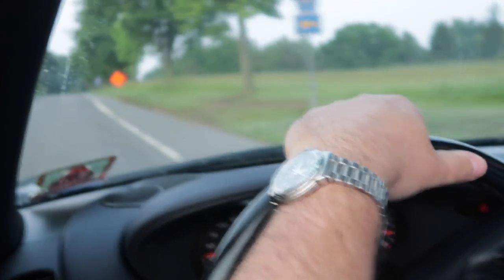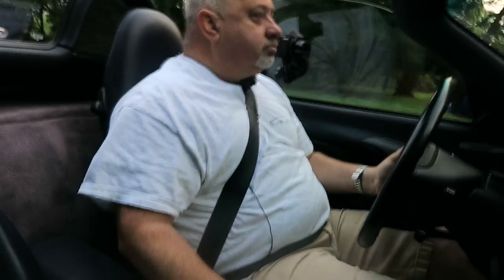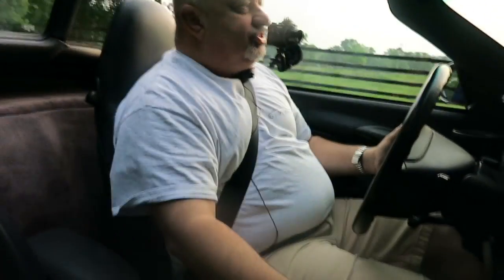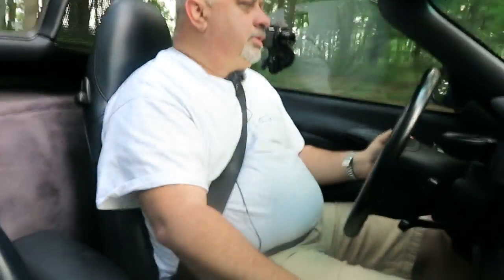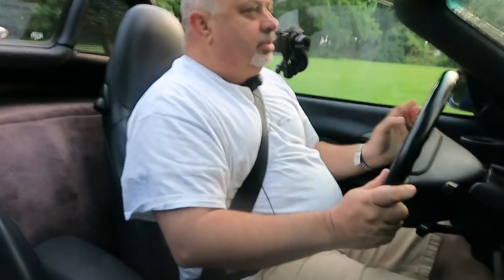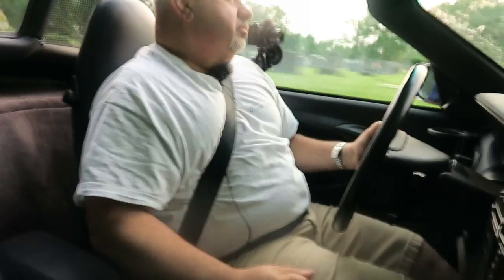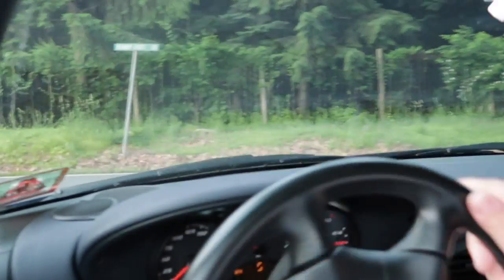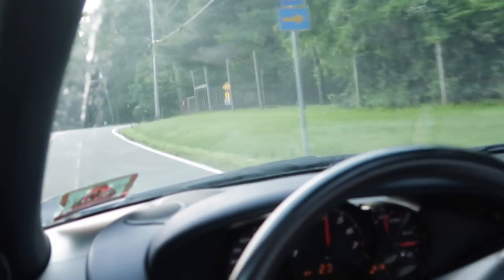Porsche Boxster Drive POV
A Saturday Morning Drive in Hunterdon County, NJ in a 986 Boxster.

Rudy Samsel, Co-founder of Guys With Rides, takes you through a quick Saturday morning ride in the GWR Mascot, a 1998 Porsche Boxster on routes 523 and 605 in Hunterdon County, New Jersey.